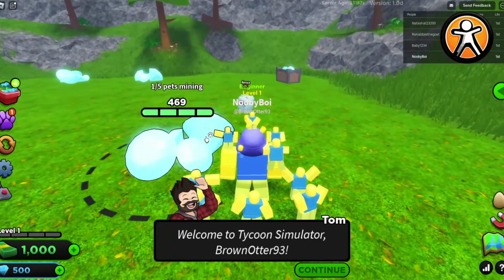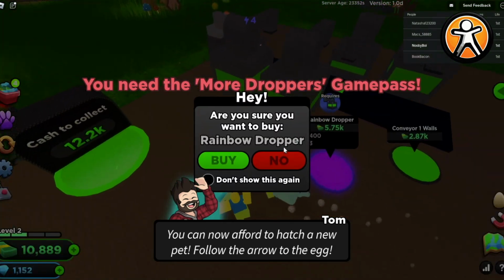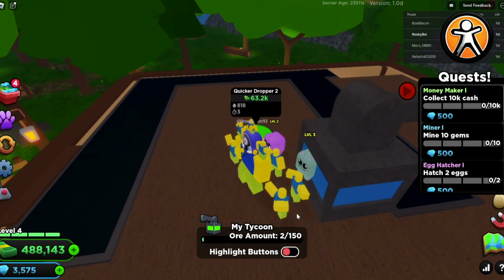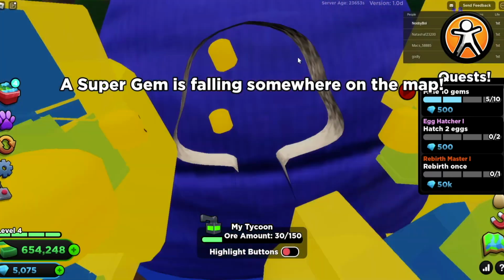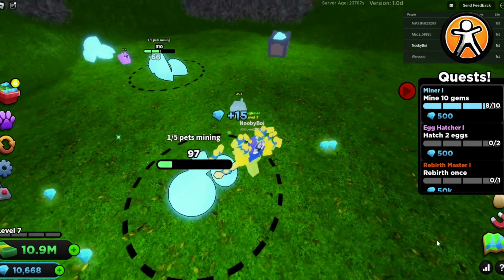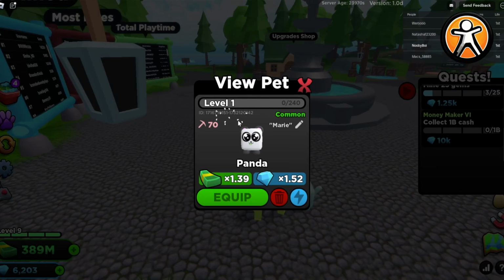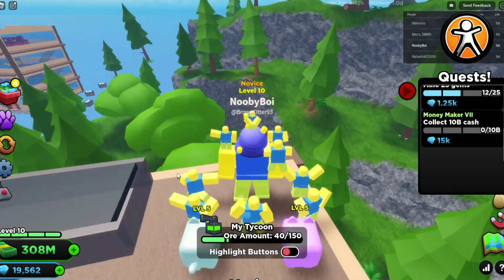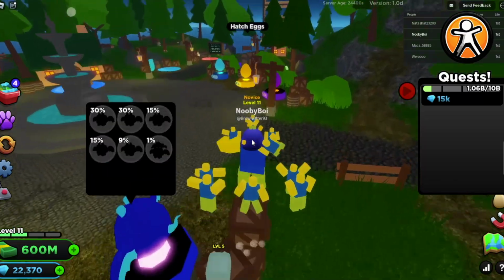Epic Fun in Tycoon Simulator – Roblox Tycoon Building Game!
Welcome to my latest Roblox adventure, gamers! 🎮 In this video, I dive into Tycoon Simulator, a thrilling tycoon-building game. I loved the quick progression and the excitement of hatching pets. Join me as I build up my tycoon, unlock new floors and droppers, and hatch awesome pets to boost my earnings! 🔨🐾

About Tycoon Simulator:
🔨 Build up your tycoon by purchasing new floors & droppers which will increase your cash flow!
🐾 Hatch eggs to unlock pets & equip them to increase your earnings even more!
⛏️ Mine gems with your pets!
✨ Rebirth to unlock new worlds with new tycoons!

🌟 Video Highlights 🌟

Tycoon Building Action: Watch as I strategise and build my tycoon, progressing quickly through the game.
Pet Hatching Fun: Enjoy the excitement of hatching eggs and unlocking new pets to boost my earnings.
Game Tips: Learn tips and strategies for effective tycoon building and pet hatching in Tycoon Simulator.